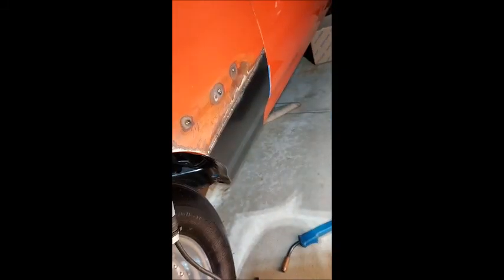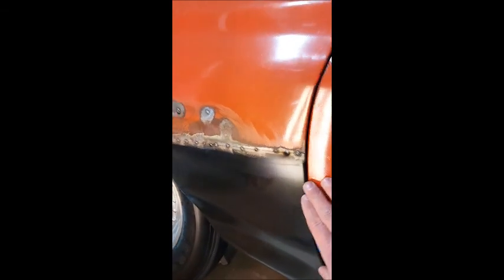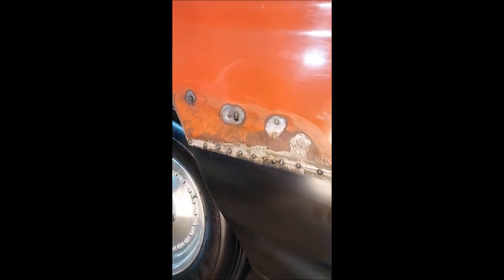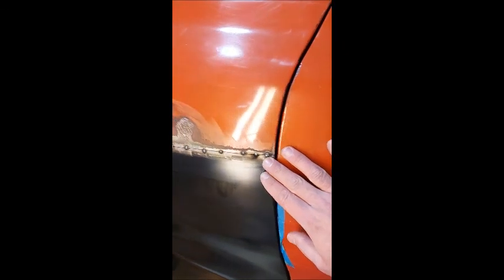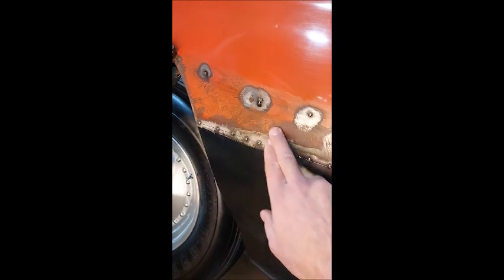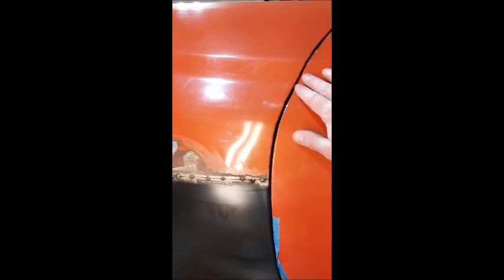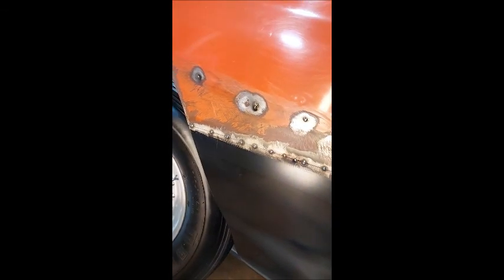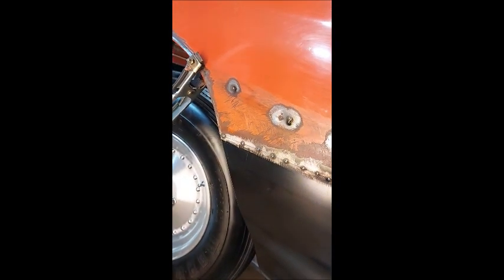FINALLY FINALLY FINALLY - Welding Fender | EP6